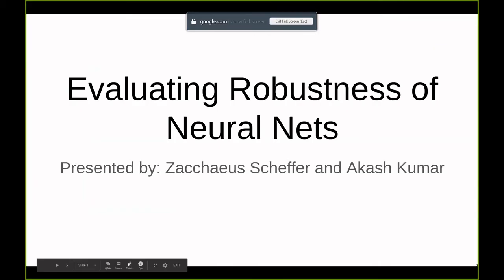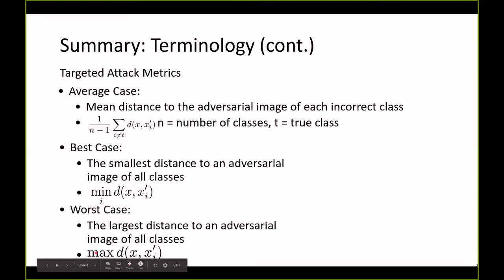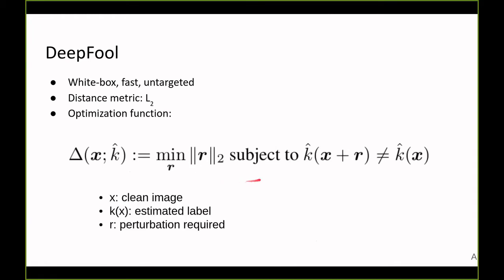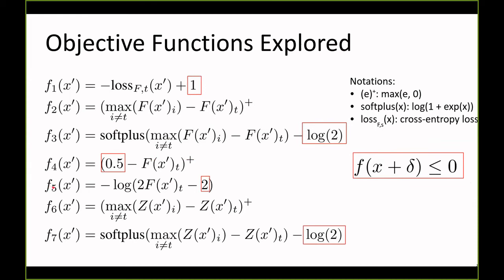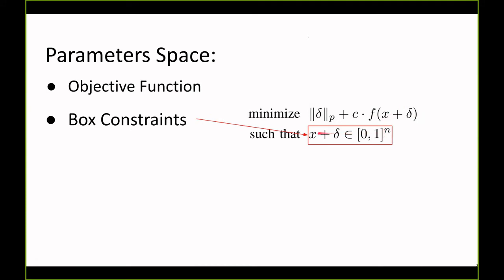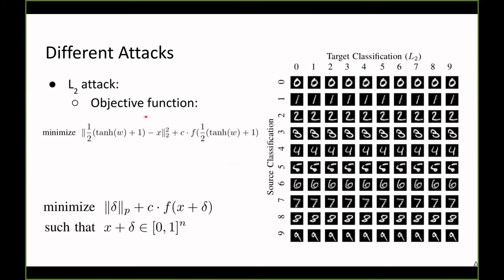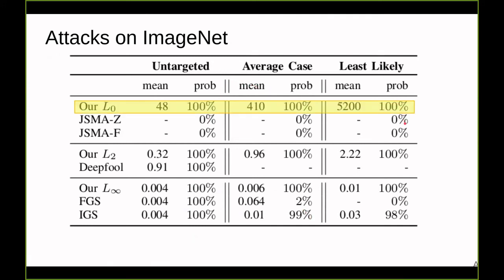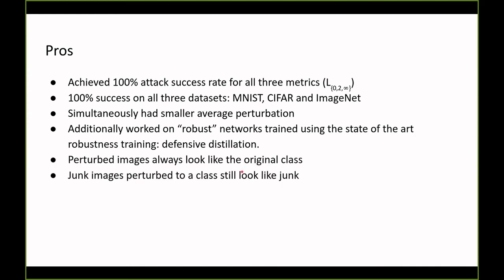CAP6412 21Spring-Towards Evaluating the Robustness of Neural Networks